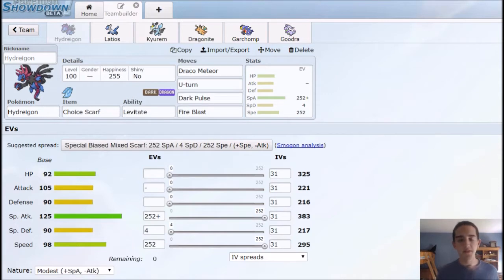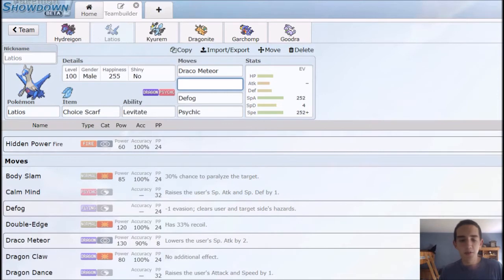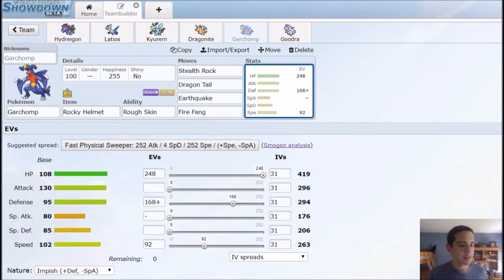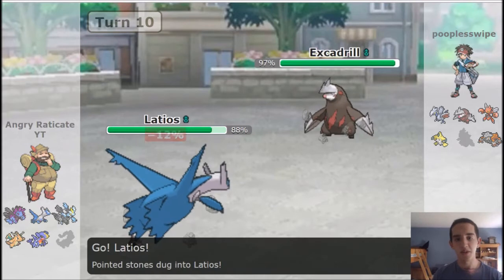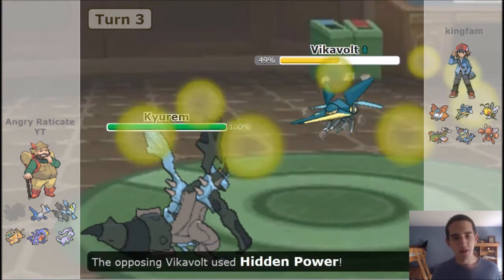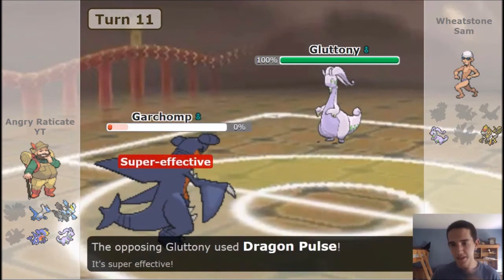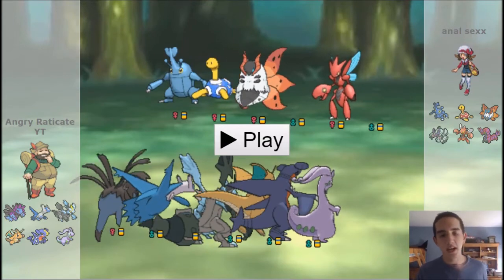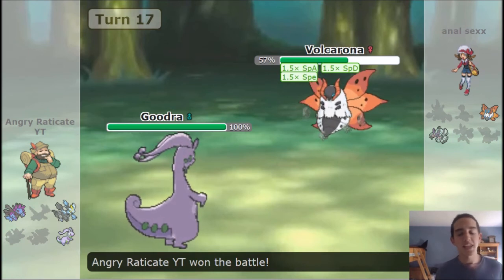Pokemon Showdown Dragon Type Monotype Team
I thought Dragon Monotype was going to be terrible. Turns out its offensive power is insane. Having two choice scarf users in Hydreigon and Latios gives this team an insane amount of speed. Then Icium Z Kyurem Black and Dragonite gives this team high end power. Defensive Garchomp and Assault Vest Goodra round out a solid offensive team.

PASTEBIN:
Hydreigon @ Choice Scarf
Ability: Levitate
EVs: 252 SpA / 4 SpD / 252 Spe
Modest Nature
- Draco Meteor
- U-turn
- Dark Pulse
- Fire Blast

Latios @ Choice Scarf
Ability: Levitate
Timid Nature
IVs: 0 Atk
- Draco Meteor
- Hidden Power [Fire]
- Defog
- Psychic

Kyurem-Black @ Icium Z
Ability: Teravolt
EVs: 252 Atk / 4 SpD / 252 Spe
Adamant Nature
- Freeze Shock
- Outrage
- Fusion Bolt
- Roost

Dragonite @ Weakness Policy
Ability: Multiscale
Adamant Nature
- Dragon Dance
- Outrage
- Extreme Speed
- Earthquake

Garchomp @ Rocky Helmet
Impish Nature
- Stealth Rock
- Dragon Tail
- Earthquake
- Fire Fang

Goodra @ Assault Vest
Ability: Sap Sipper
EVs: 248 HP / 252 SpA / 8 SpD
Modest Nature
IVs: 0 Atk
- Draco Meteor
- Ice Beam
- Thunderbolt
- Sludge Bomb